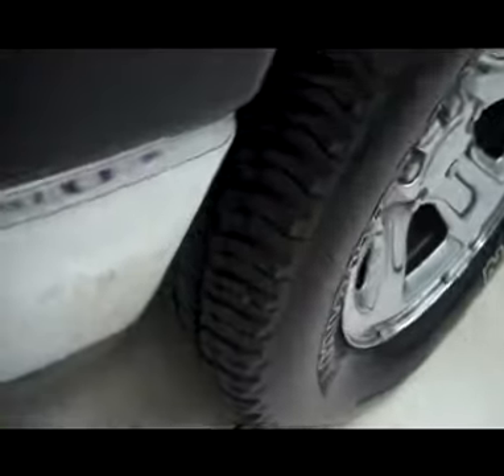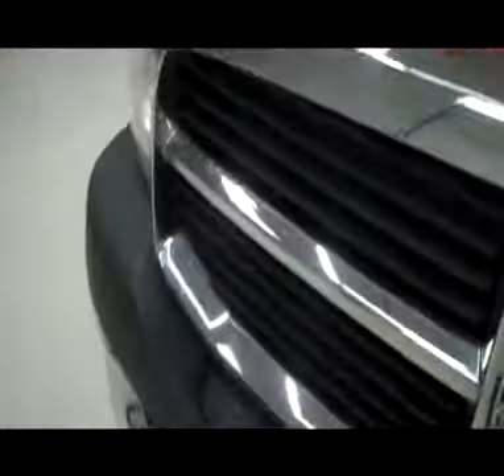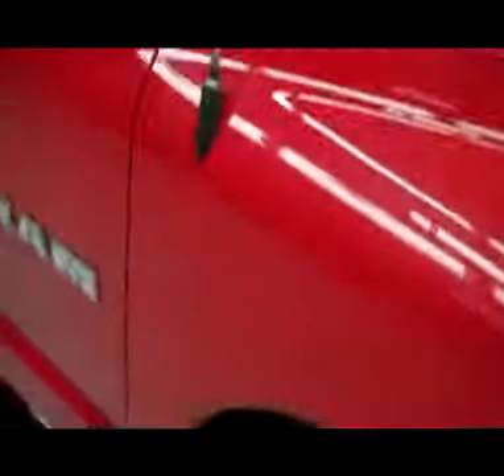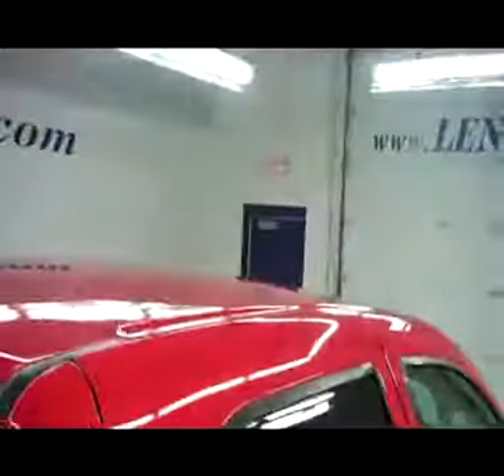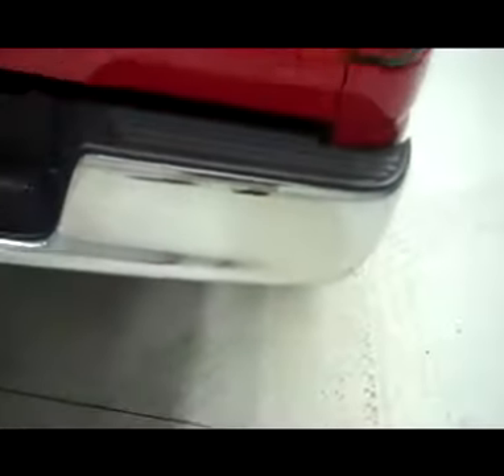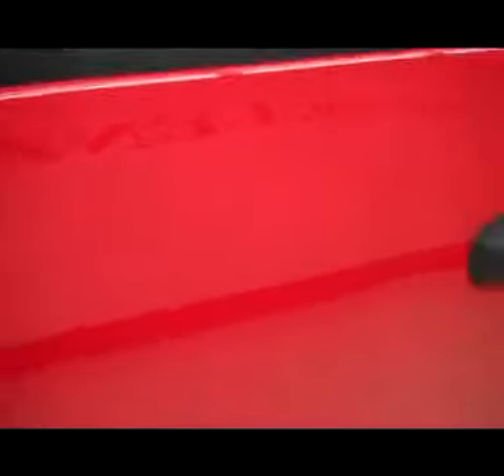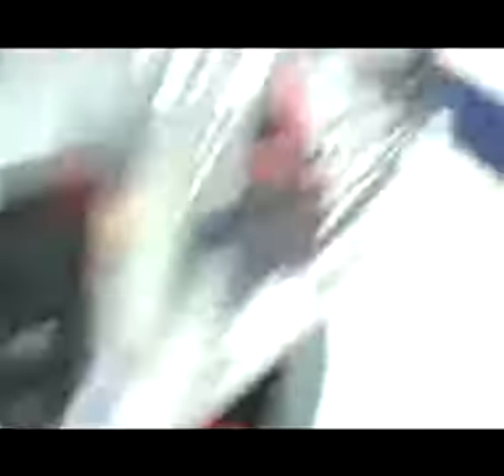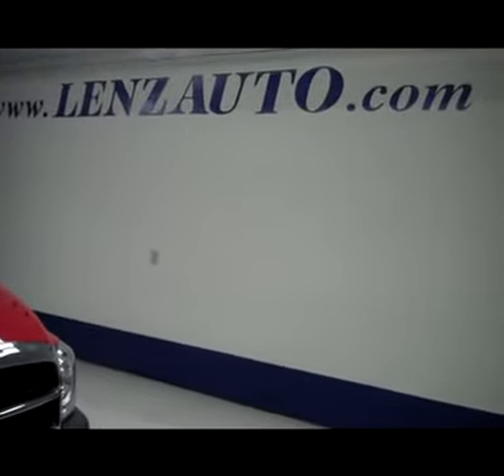2008 DODGE RAM 1500 Fond Du Lac, WI B3826H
2008 DODGE RAM 1500 Fond Du Lac, WI
Stock# B3826H

536 S. Seymour St

WATCH A FULL HD VIDEO OF THIS 2008 DODGE RAM 1500! 1 OWNER! CLEAN CARFAX! 4.7 LITER V8 ENGINE, E85 FLEX FUEL VEHICLE E-85 FFV, FULL FOUR DOOR QUAD CAB CREW CAB, SHORT BOX, SLT PACKAGE WITH THE SXT PACKAGE, AUTOMATIC TRANSMISSION, TURN DIAL 4X4 FOUR WHEEL DRIVE, GRAY CLOTH SEATS, 40/20/40 SPLIT BENCH FRONT SEATS, FULL TOWING PACKAGE (RECEIVER HITCH, WIRING, AND TRANSMISSION COOLER), HEATED POWER MIRRORS, MICHELIN LTX A/T P265/70 R17 TIRES, STEELY RIMS WITH CHROME COVERS, 4-WHEEL DISC BRAKES, FACTORY STAINLESS STEEL STEPBARS, DROP IN BEDLINER, AM/FM RADIO, CD PLAYER, AUXILIARY JACK, KEYLESS ENTRY, L.A.T.C.H. CHILD SAFETY SYSTEM, OUTSIDE TEMPERATURE DISPLAY, FACTORY FLOORMATS, AIR CONDITIONING AC, CRUISE CONTROL, POWER LOCKS, POWER WINDOWS, TILT, STORAGE COMPARTMENT UNDER REAR SEATS, THIS TRUCK IS ELIGIBLE FOR A PARTS AND SERVICE AGREEMENT, RED! 1 OWNER! CLEAN CARFAX! VERY VERY CLEAN INSIDE AND OUT! RUNS AND DRIVES EXCELLENT! THIS IS ONE OF THE SHARPEST 2008 DODGE RAM 1500 QUADCAB CREWCAB SHORTBOX 1/2 TON TRUCKS WE HAVE EVER HAD ON OUR LOT! MAKE YOUR MOVE BEFORE THIS SUPER CLEAN 4WD IS GONE! 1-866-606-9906. VIEW OUR COMPLETE INVENTORY OF AROUND 500 VEHICLES ***If you are looking for financing Lenz Truck Center can help! We have on the spot financing! Bad Credit or Good we will work with your 17 banks to get you approved and for a great rate! If you live far away or close to us we make it our promise to make sure you are a happy customer before, during, and after the sale! Lenz Truck Center has been in business and family owned for 25 years! With a new generation taking over we plan on making this the place you and your children buy their next vehicle! Lenz Truck Center is the country's fastest growing dealership! Lenz Truck Center has grown from about a 40 vehicle inventory in 1999 to over 400 today! Our selection is unmatched in the industry with more high quality used diesel trucks than anyone in the Midwest. All here in Fond du Lac, WI! All of our vehicles are Lenz Certified and ready to be delivered! All prices are plus any applicable state taxes and service fees. We will do our best to keep all information current and accurate, however the dealership should be contacted for final pricing and availability.